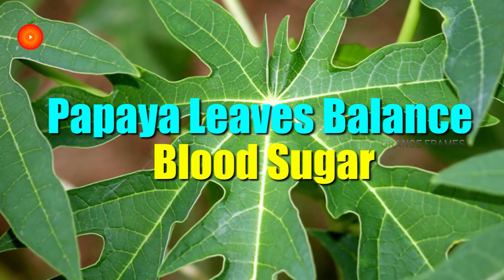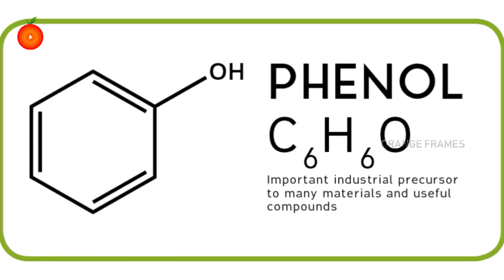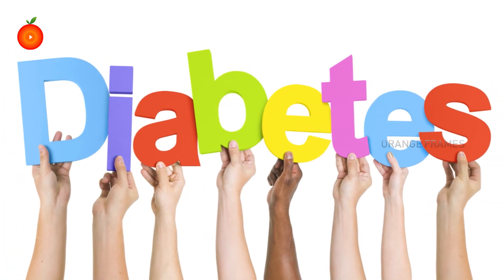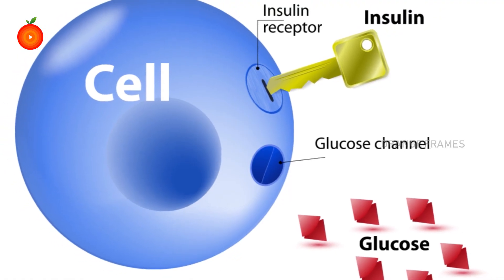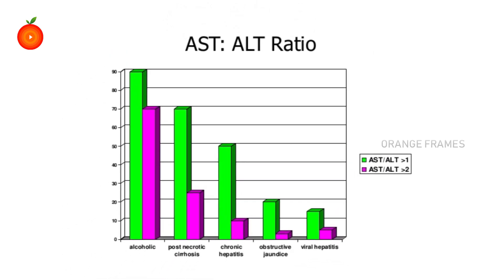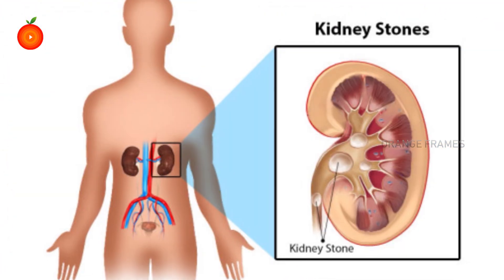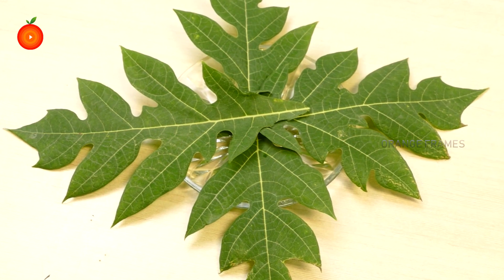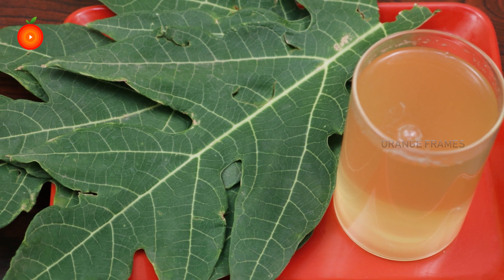Is Leaf Balances Blood Sugar | Orange Health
Watch► Is Leaf Balances Blood Sugar | Orange Health

leaves support their ability to lower cholesterol and blood sugar, protect your body from sugar-related damage, and possibly even act like insulin and help regenerate damaged beta cells. They can be used, carefully, in cases of type 1 and type 2 diabetes as well as insulin resistance.

Papaya leaf extract for diabetes
This study showed that the aqueous extract of C. papaya exerted a hypoglycemic and antioxidant effect; it also improved the lipid profile in diabetic rats. In addition, the leaf extract positively affected integrity and function of both liver and pancreas.

May promote balanced blood sugar. Papaya leaf is often used in Mexican folk medicine as a natural therapy for treating diabetes and improving blood sugar control ( 5 ). Studies in mice with diabetes have found papaya leaf extract to have potent antioxidant and blood-sugar-lowering effects.

Papaya leaf juice in conjunction with your allopathic treatment can be effective in treatment of dengue and malaria. 2. Papaya leaf juice can be beneficial for people with a weak immune system. You can have it on a daily
basis to give a boost to your immunity.

Is papaya leaf good for diabetes?

Can I drink papaya leaf juice daily?

Can we boil papaya leaves?

Is papaya leaves increase white blood cells?

How can I increase my white blood cells at home?

How can I increase my white blood cells naturally?

What are the side effects of papaya leaf juice?

Does papaya leaf increase platelet count?

How many times should I drink papaya leaf juice?

Is Papaya leaf juice good for liver?

Can we drink papaya leaf juice in empty stomach?

Is Papaya leaf juice good for kidney patients?

Is papaya good for diabetics type 2?

Which leaf can cure diabetes?

Is beetroot good for diabetes?